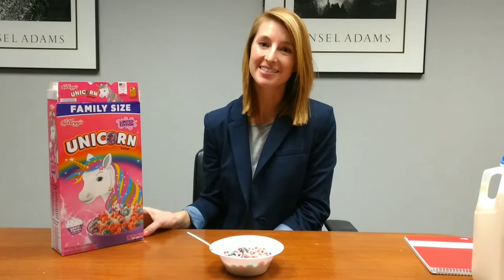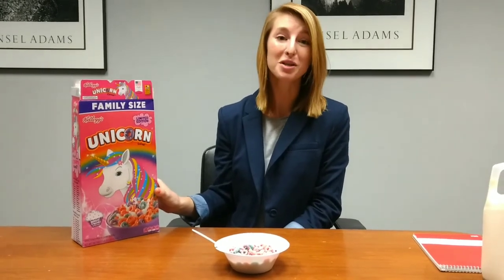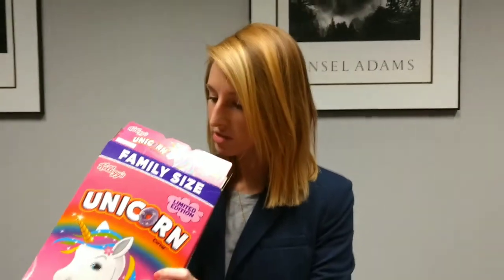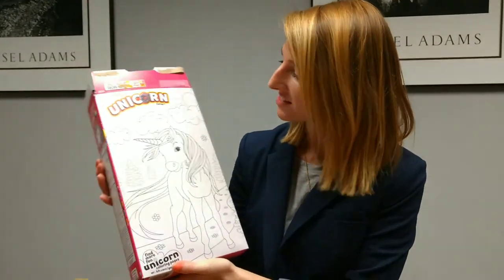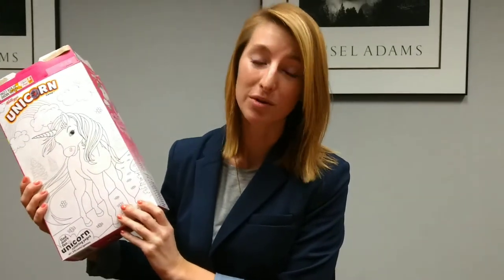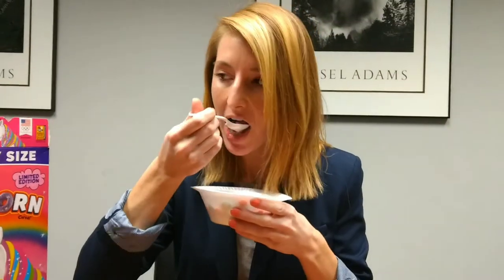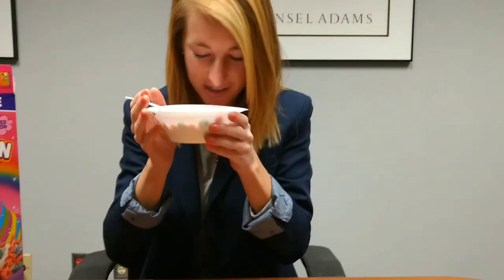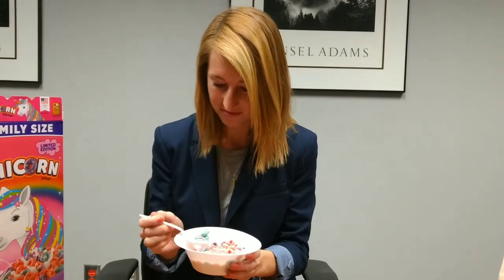Taste Test: Kellogg's Unicorn Cereal with Alison Matas